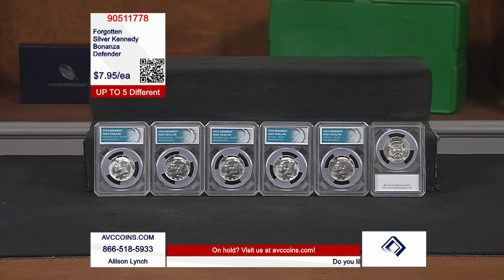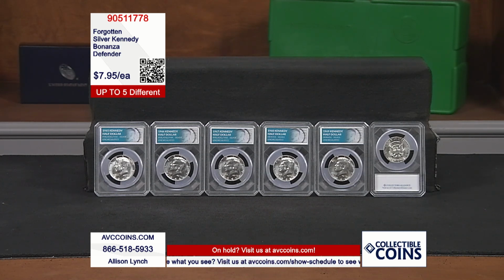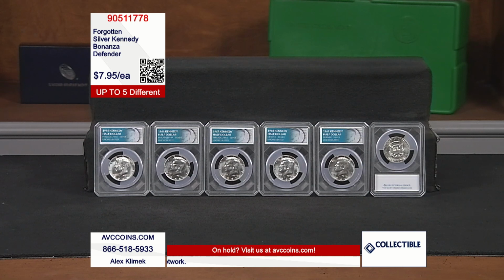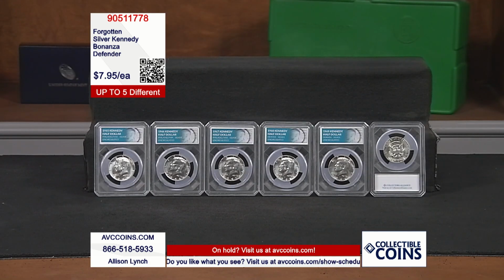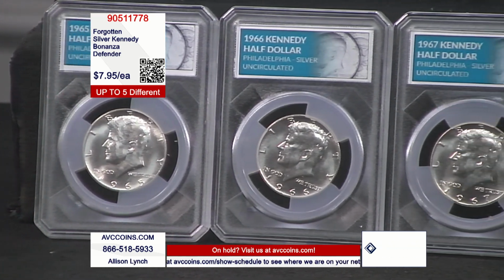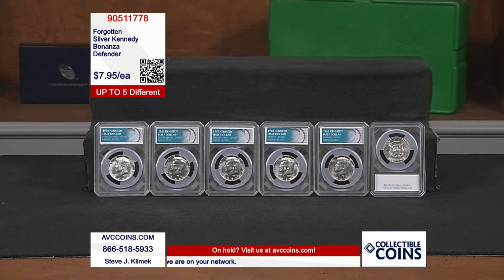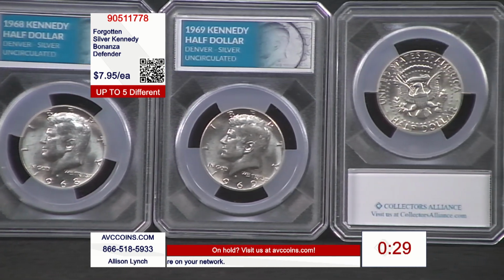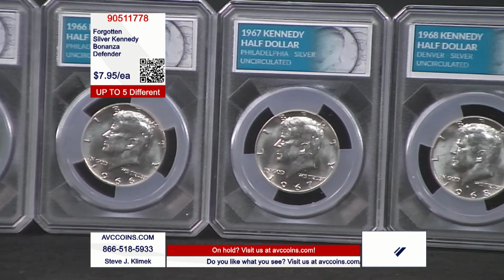Forgotten Silver Kennedy Bonanza